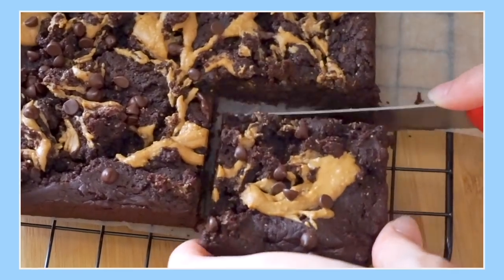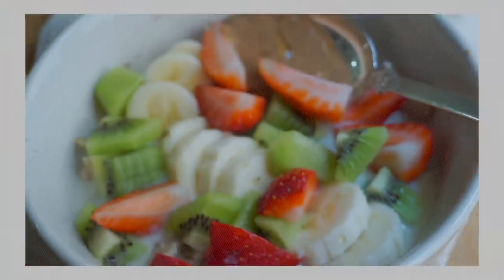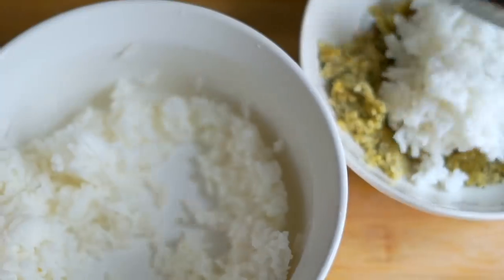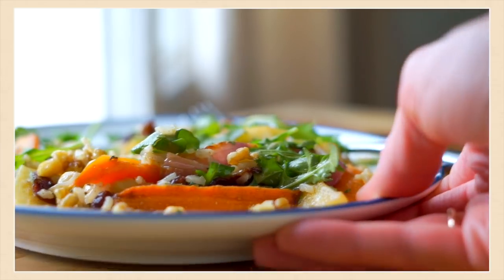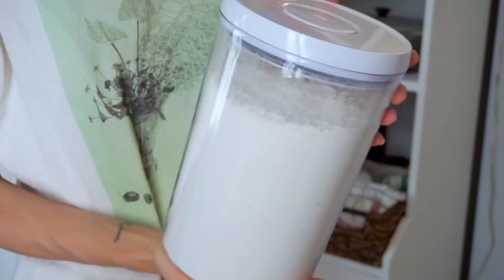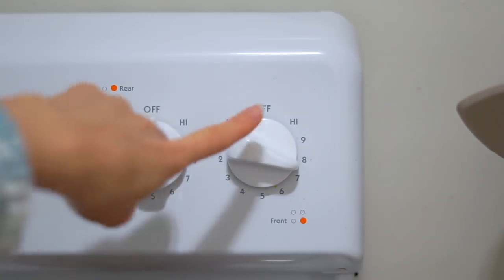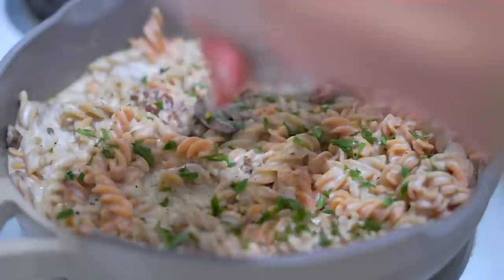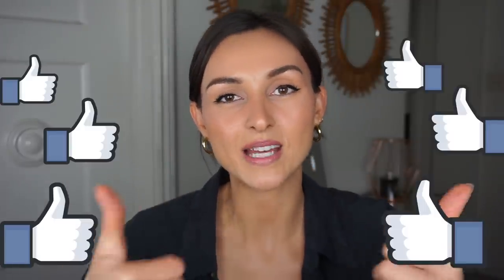What I Ate Today ☀️ QUICK Vegan Brownies, Cauliflower Alfredo, and More!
What I eat in a day vlog with some easy, uncomplicated vegan meals. Healthy, plant-based vegan and seriously delicious. Must use code: NIKKIV

OLIPOP is a brand NEW, “2.0” soda that looks and tastes exactly like “regular soda” but without all the processed sugar and artificial ingredients. OLIPOP is Gluten Free, Non-GMO, Paleo friendly, Vegan and comes in six delicious flavors that taste just like soda you grew up with. There's more 1000+ 5 star reviews on their website and you cannot find this same deal in stores 🙌

✰ Print my Free Grocery Lists for your next trip to the grocery store

✰ Beige Tumbler with Straw
✰ Light Green Tumbler with Straw
✰ Always Pan
✰ Everyday Chef's Knife in the color Steam
✰ Dinner Plates in the color Spice
✰ Side Bowls in the color Spice
✰ The BEST garlic press!

I hope you enjoy this vegan What I Ate Today vlog! Let me know if you make these recipes at home! 😊